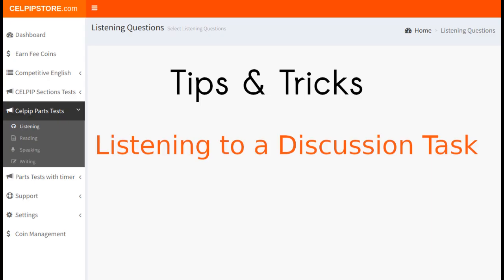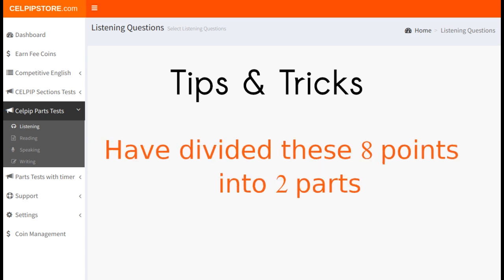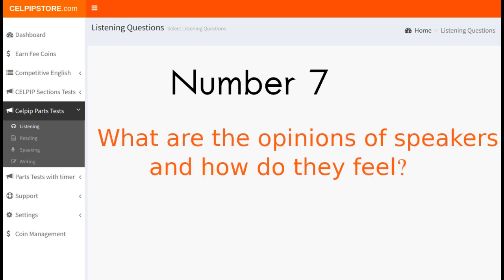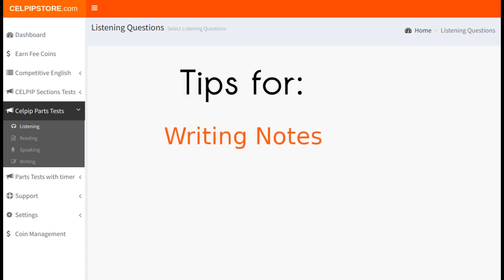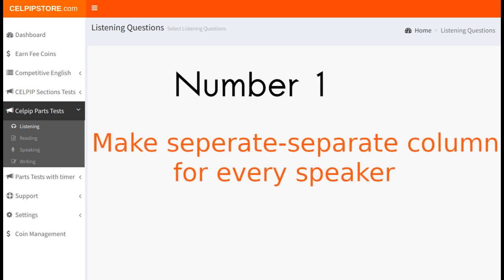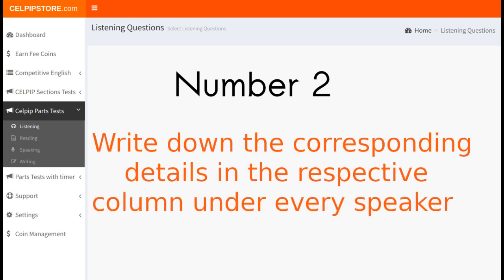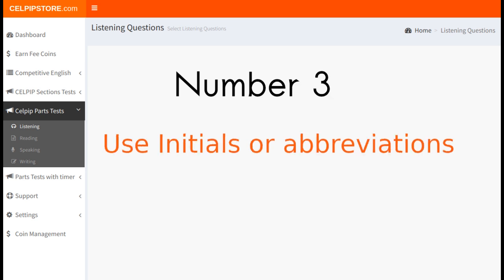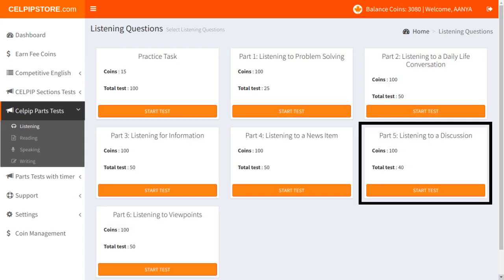Celpip Listening to a discussion Task Tips & Tricks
As its name suggests, this a video section where you will watch 2 minutes video conversation. Eight questions appear in this section after the video is over and you are given 4 minutes to answer all these questions. So again average time to answer each question in this section is 30 seconds. You will answer each question by selecting the best answer from the given drop-down menus.